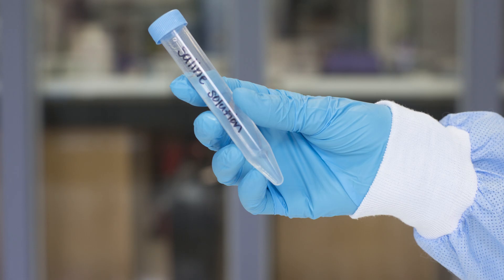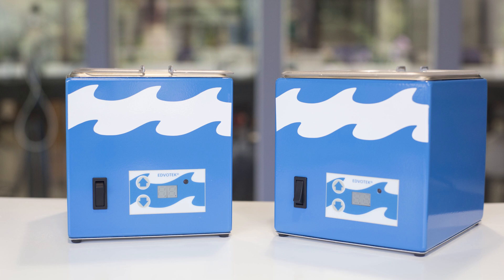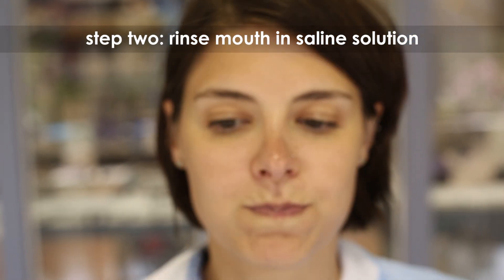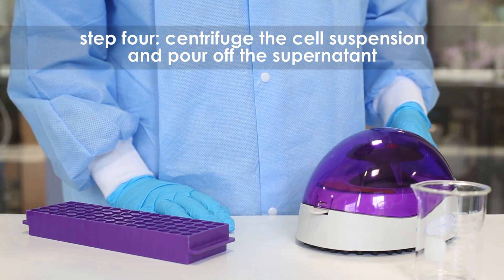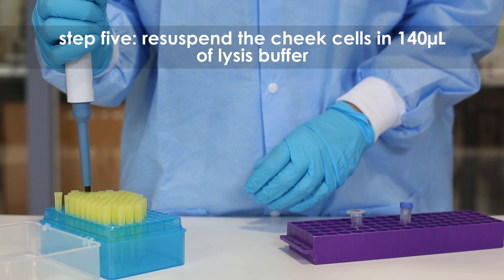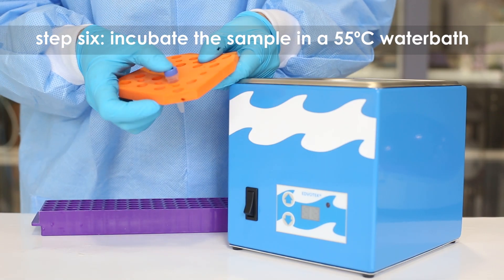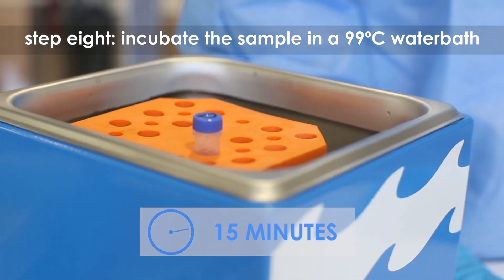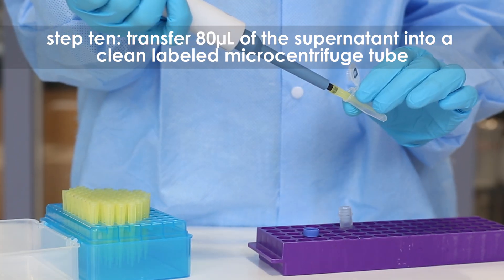Isolation of DNA from Human Cheek Cells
Before we can perform many molecular biology and biotechnology experiments, we must isolate DNA from cells.  In this video, cheek cells are homogenized in a solution that releases the DNA from the cell by breaking down cellular and nuclear membranes in a process called lysis.